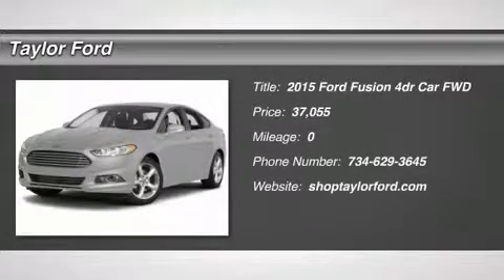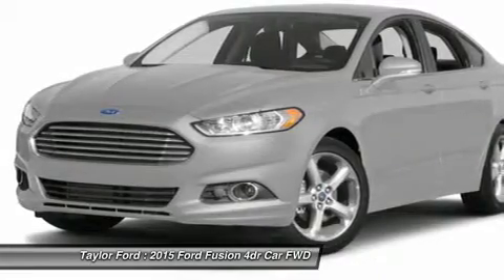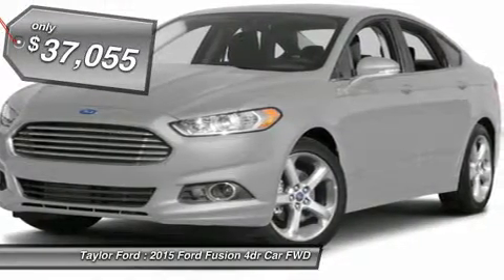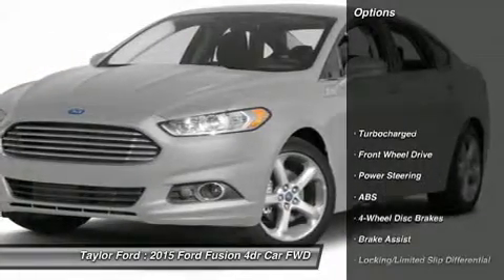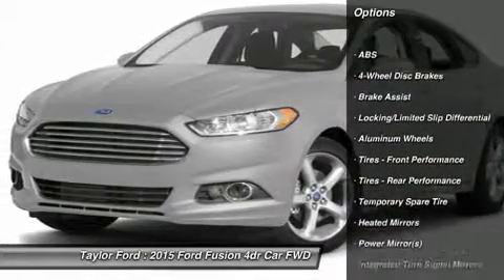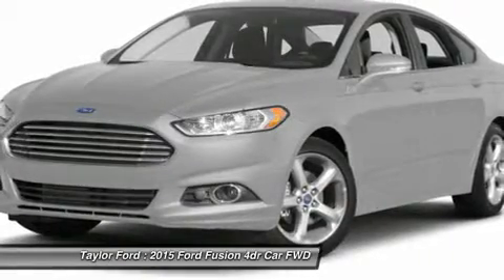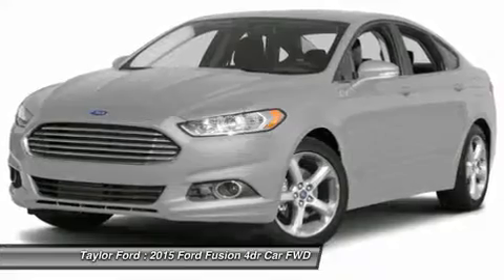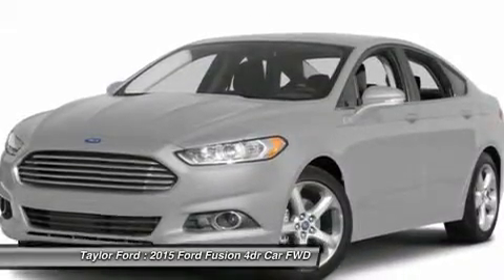2015 FORD FUSION Taylor, MI IP-222886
2015 FORD FUSION Taylor, MI
Stock# IP-222886

Taylor Ford
10725 South Telegraph